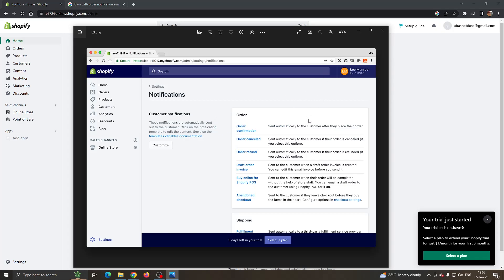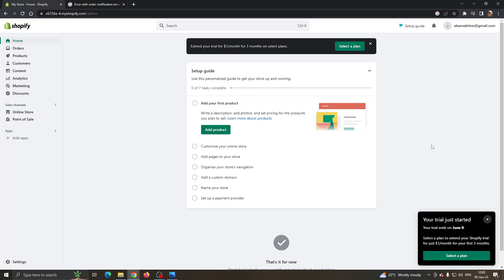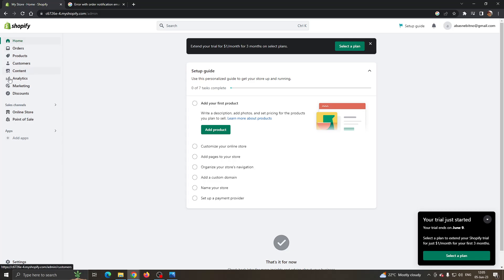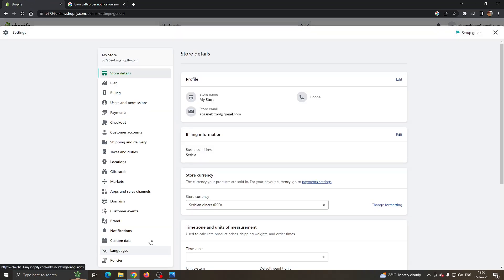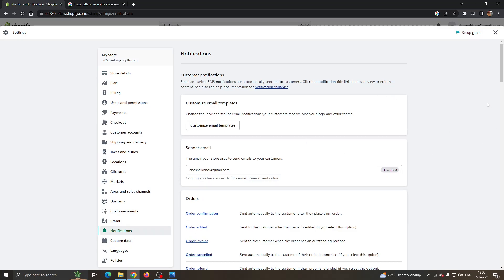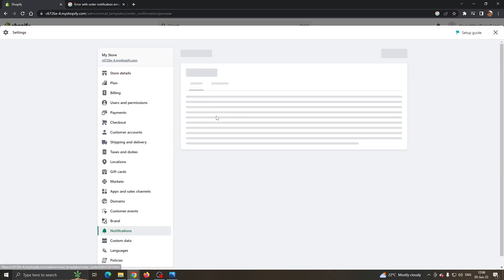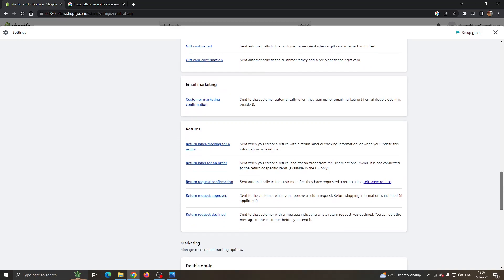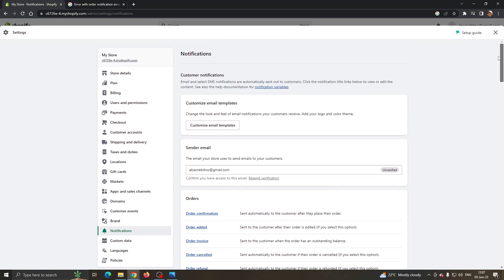How To Fix Shopify Error With Order Notification Emails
Today we talk about shopify error with order notification emails,shopify email notifications,shopify tutorial,shopify email,shopify order notifications